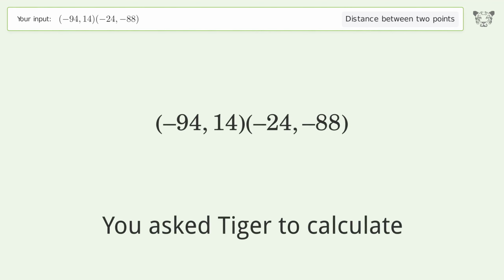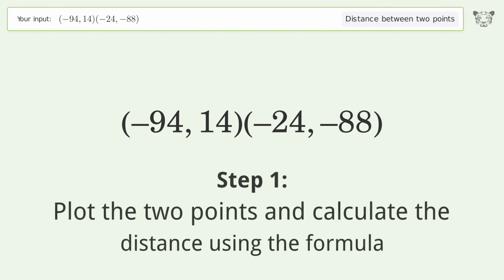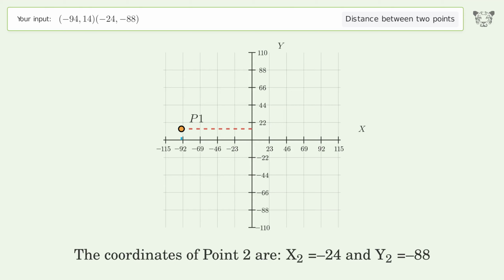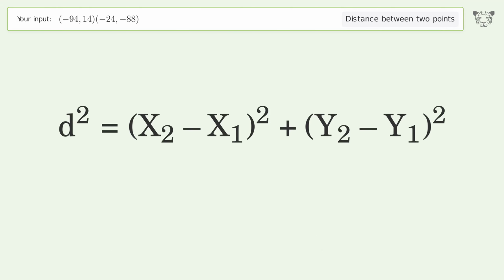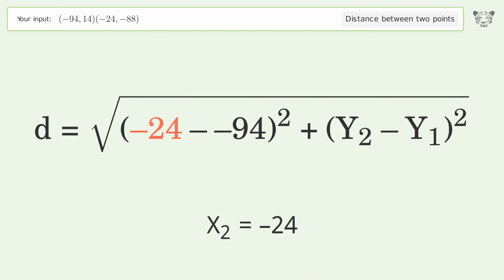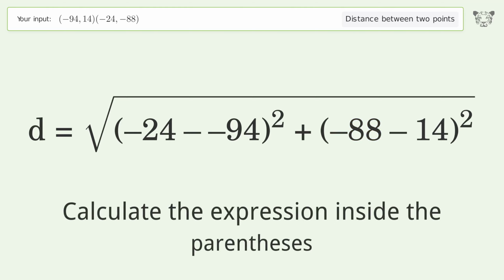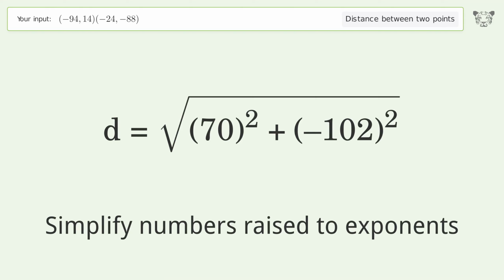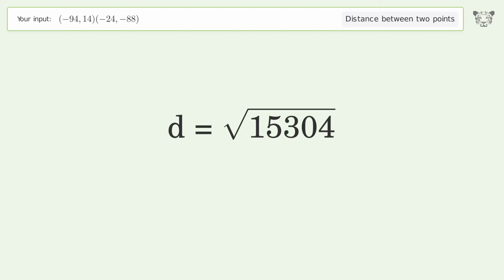Find the distance between two points p1 (-94,14) and p2 (-24,-88): Step-by-Step Video Solution